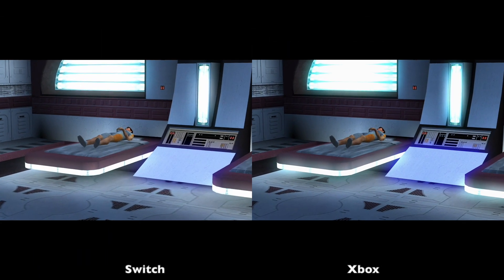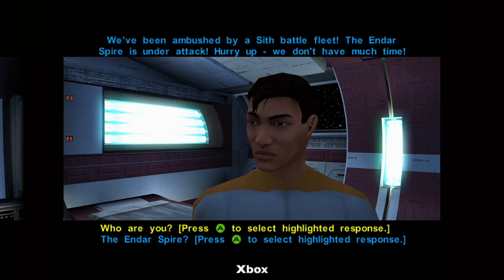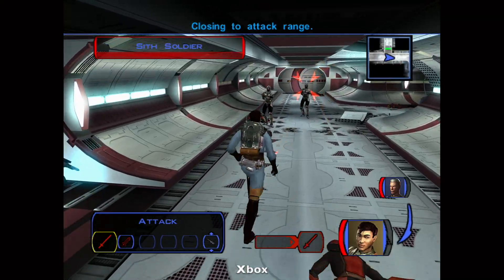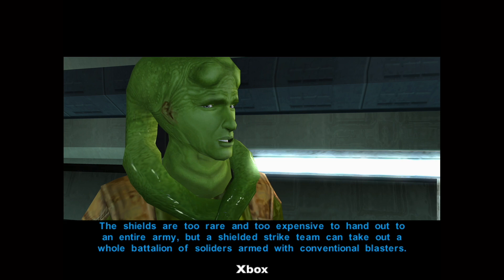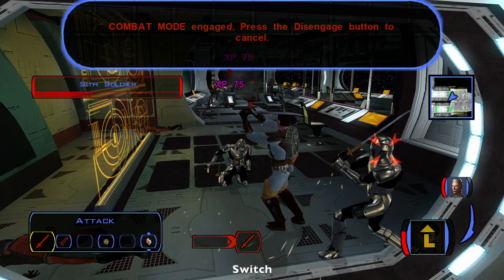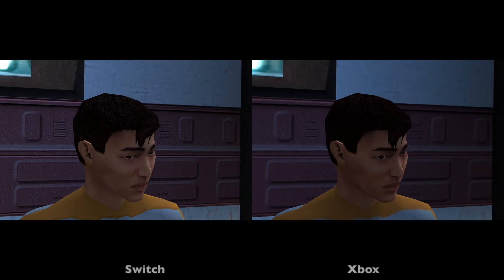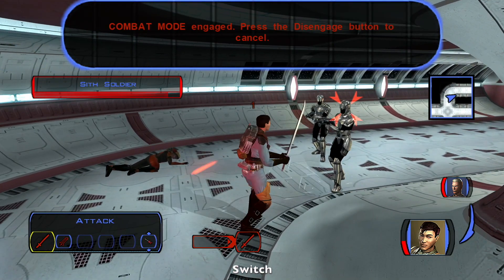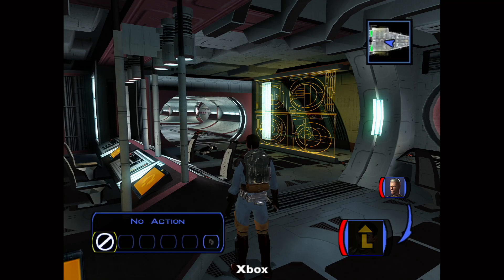KOTOR Switch Graphics Overview vs Xbox Original - Knights of the Old Republic Switch Reaction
Star Wars KOTOR Switch Graphics Overview vs Xbox Original - Knights of the Old Republic in 2021. Is Star Wars Knights of the Old Republic a good Switch port? Should you BUY KOTOR on Nintendo Switch? Let's talk about it in my latest graphics comparison and KOTOR Switch review. Do you plan on picking up KOTOR for Nintendo Switch? Let me know!